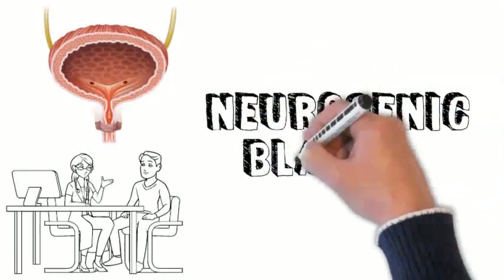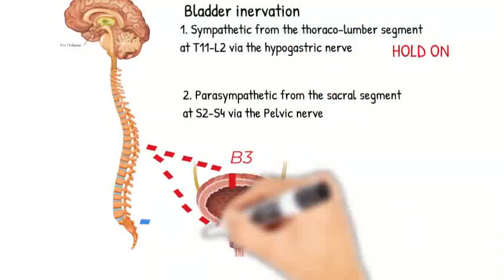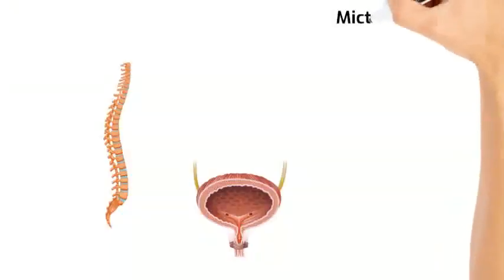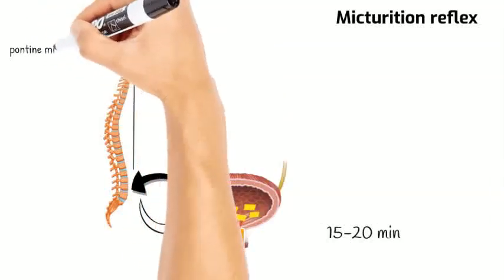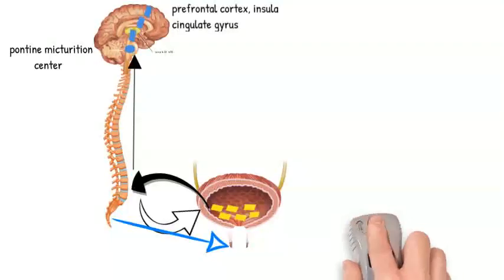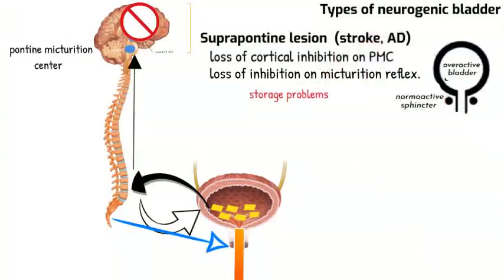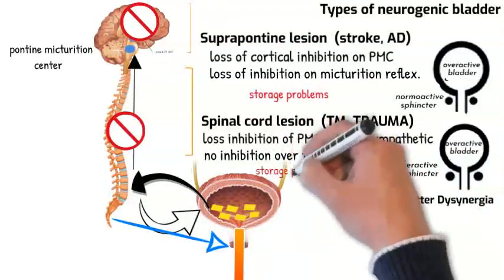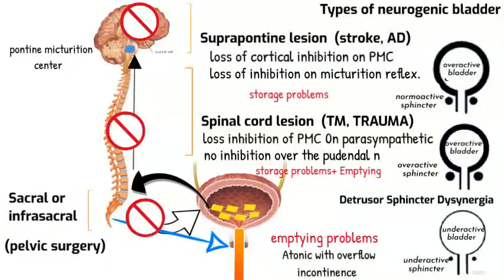Neurogenic bladder and Micturition reflex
Bladder innervation
spastic vs atonic bladder